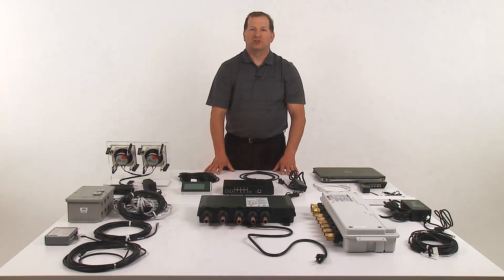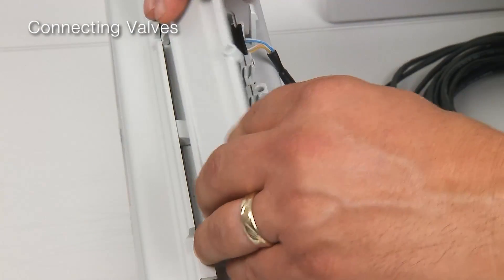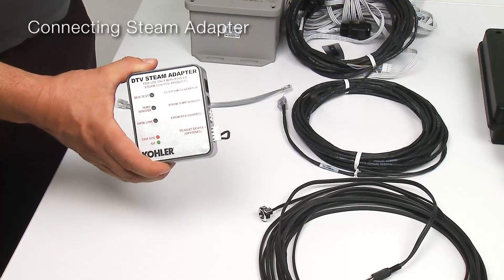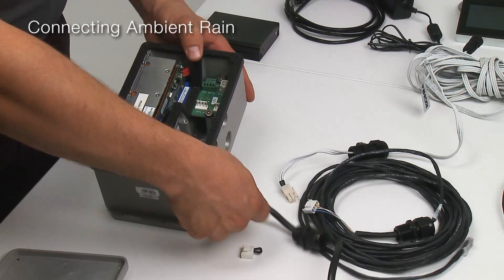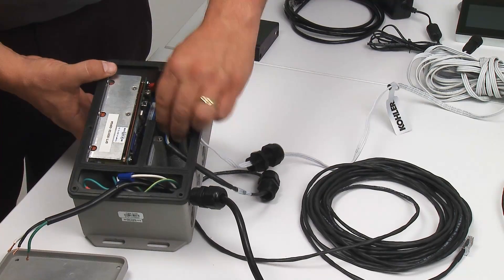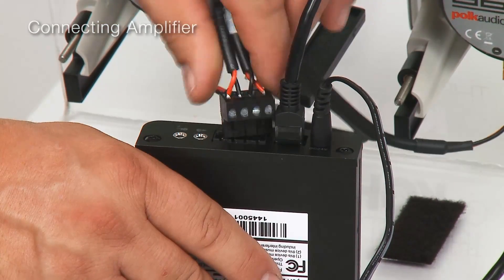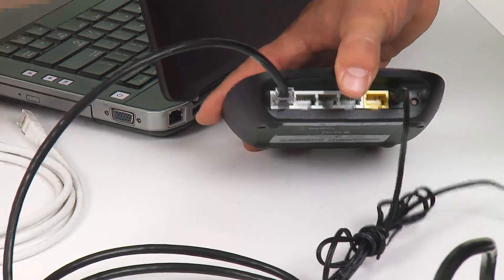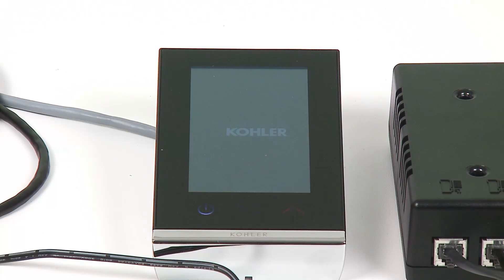Installation Guide for KOHLER® DTV+™ Digital Shower System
Looking to seamlessly elevate your shower with the KOHLER® DTV+™ Digital Shower System? This step-by-step guide covers everything you need to know about installing the DTV+™ system’s components—from digital valves and steam adapters to ambient rain panels. Follow along to ensure precise connectivity for a modern, luxurious showering experience. For more detailed specifications and product information,

0:00 Intro to KOHLER® DTV+™ Digital Installation

0:16 Connecting KOHLER® thermostatic valves

1:00 Connecting the steam adapter

01:30 Wiring the ambient rain panel

02:30 Setting up the BLUETOOTH® wireless technology  amplifier

02:48 Integrating the user interface

03:00 Proper router connections and power setup

03:44 Referencing DTV+™ user guide

The BLUETOOTH® word mark and logos are registered trademarks of Bluetooth SIG, Inc. and any use of such marks by Kohler Co. is under license.